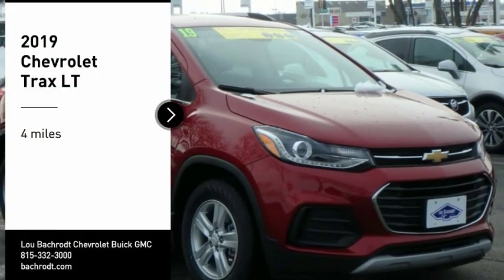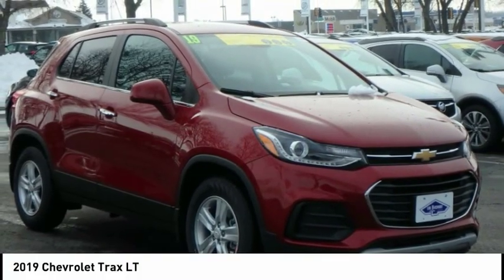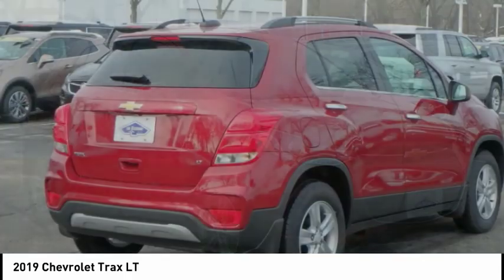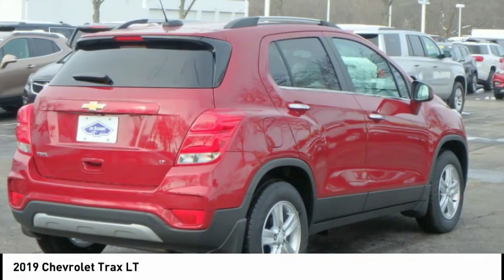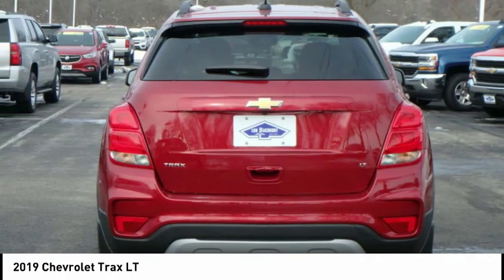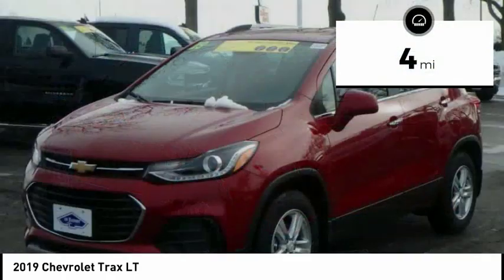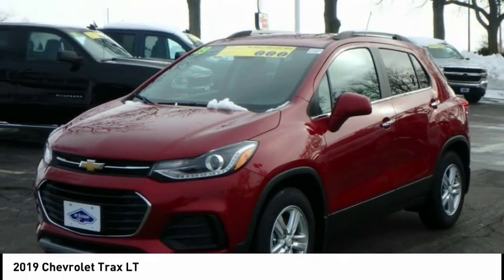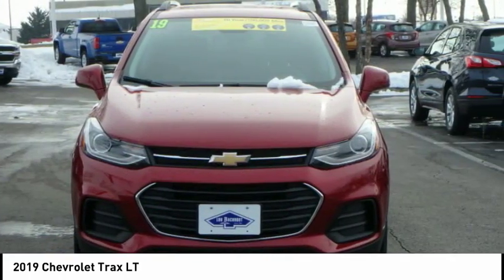2019 Chevrolet Trax Rockford IL 19186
2019 Chevrolet Trax LT

Pick up this Red Tintcoat 2019 Chevrolet Trax, available today at Lou Bachrodt Chevrolet Buick GMC. This could be the one you've been searching for.